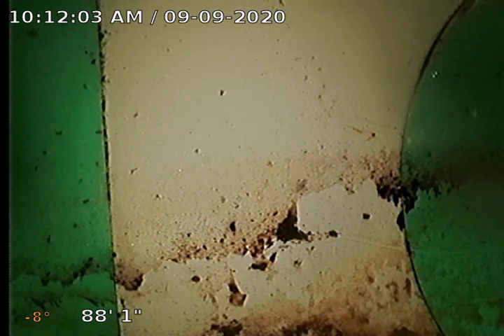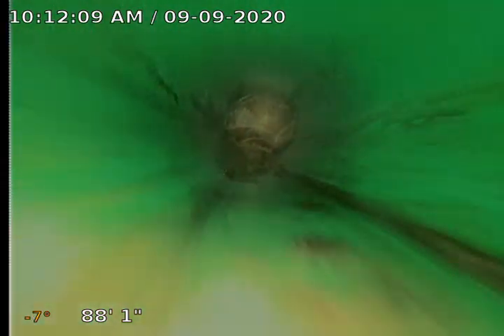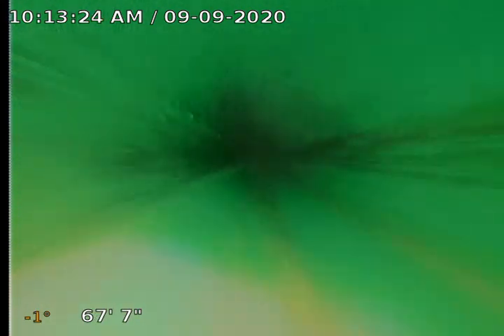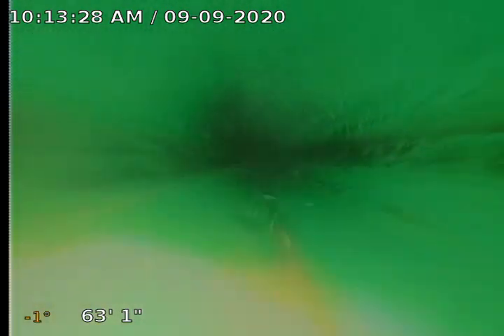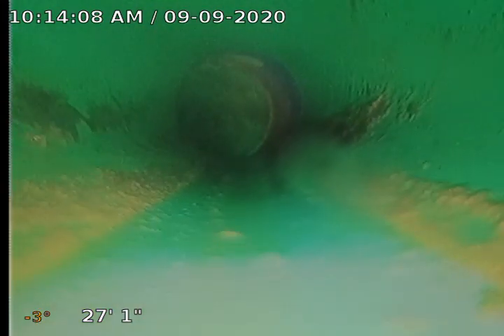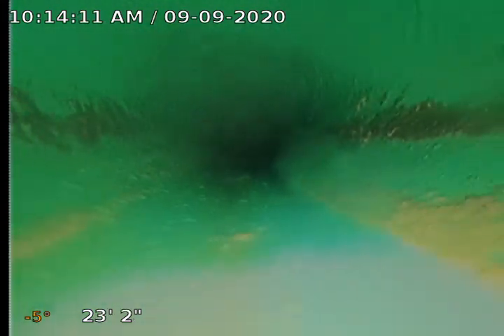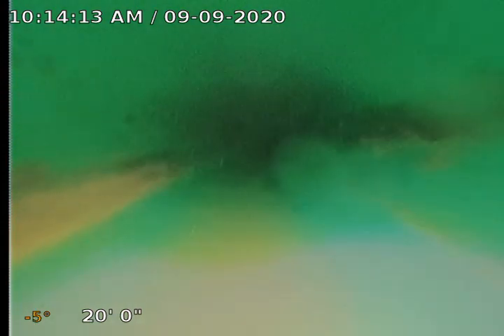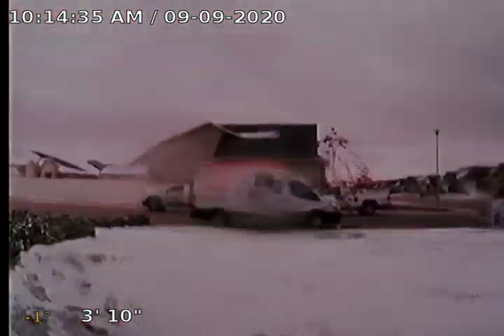3715 Purple Sage Rd